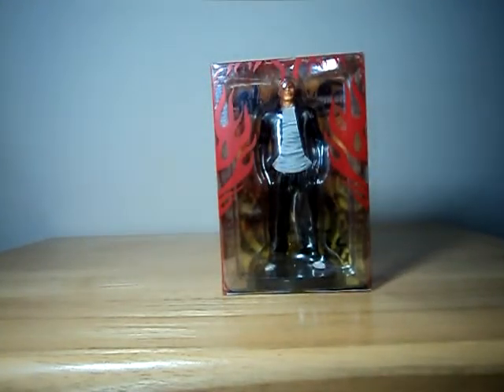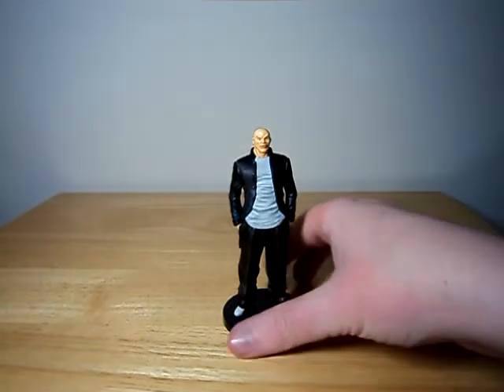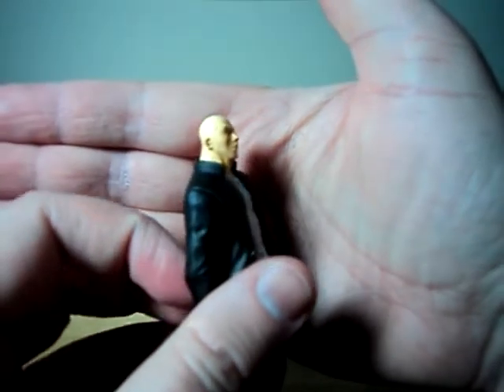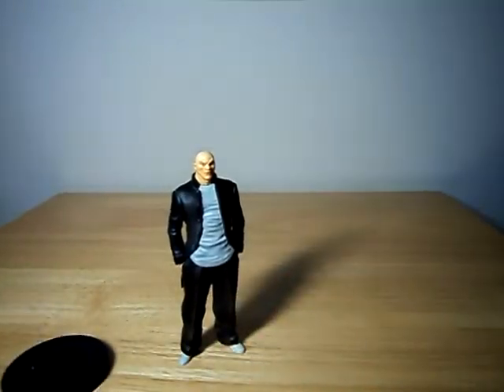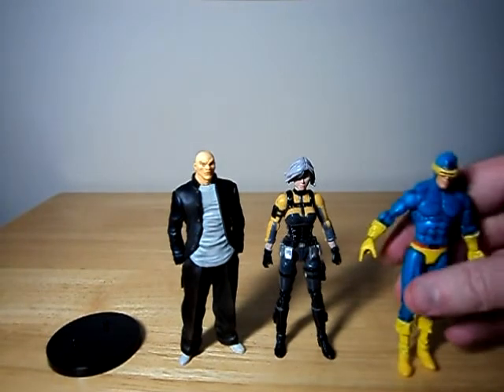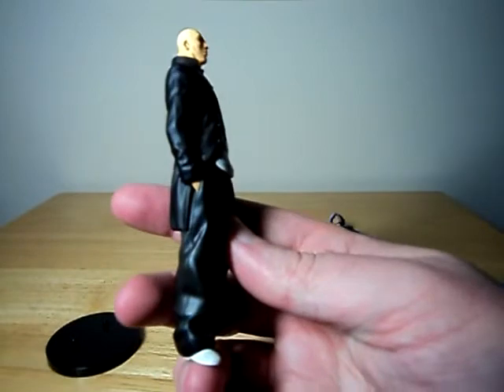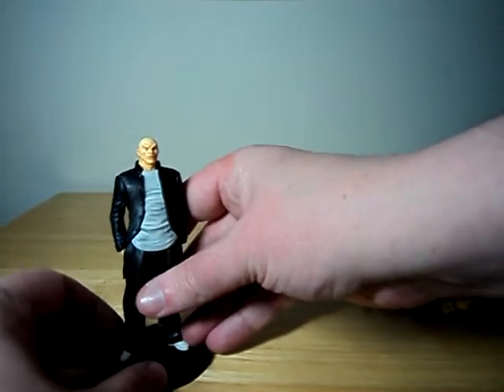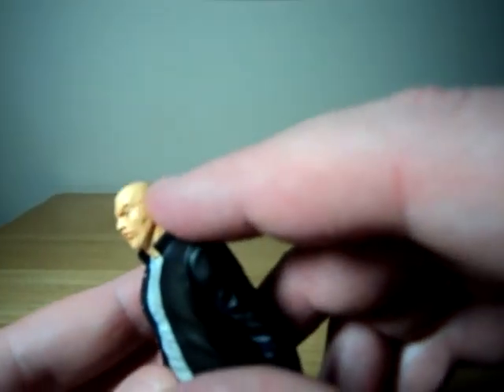Riki Saotome figure review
Who is he?  Not really sure.  What's he from?  No clue.  Is he awesome?  Hell yes!